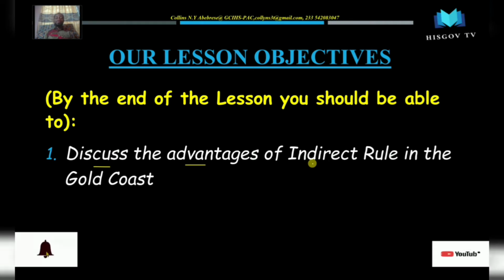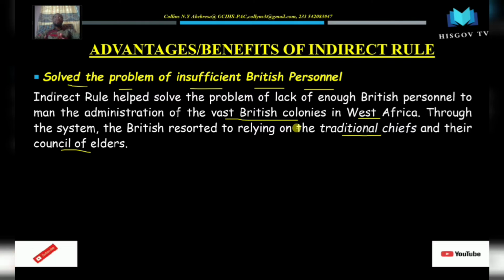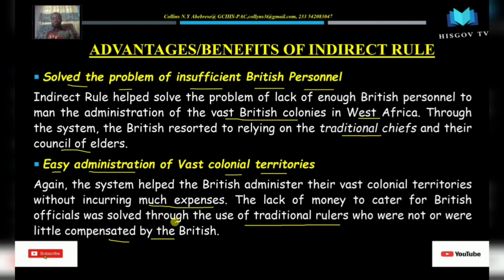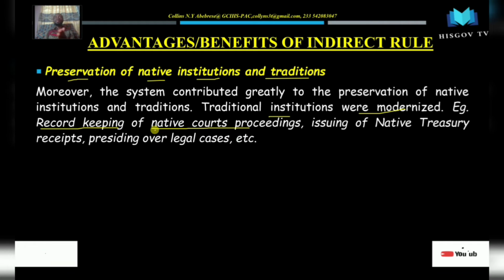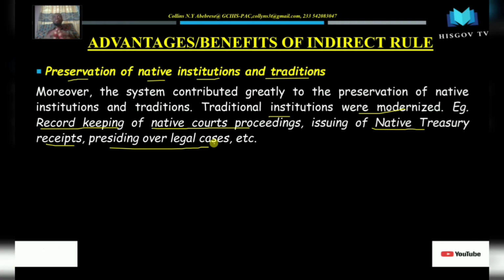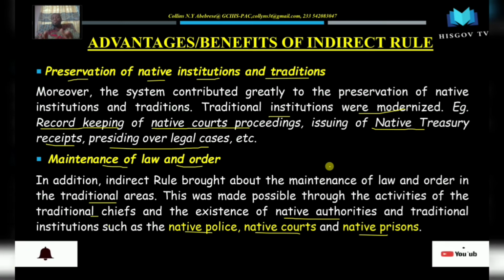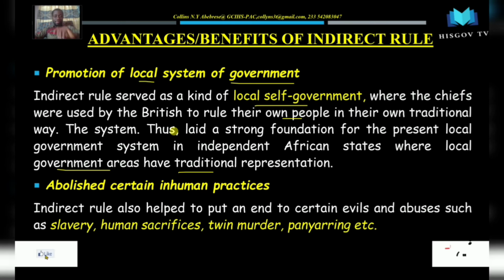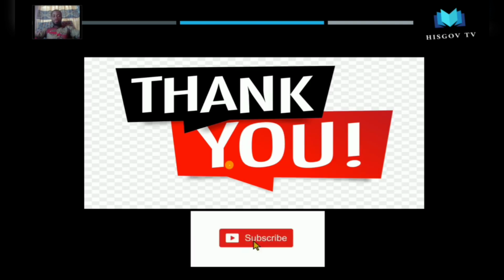What were the benefits of the indirect rule policy in Africa?🌴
Indirect rule was the plan to use existing tribal structures and traditions as conduits for establishing rules and regulations while English officials worked behind the scenes and could exercise a veto power. In some cases the British designated a person to act as "chief" in settings where there was no clearly hierarchical structure in place.